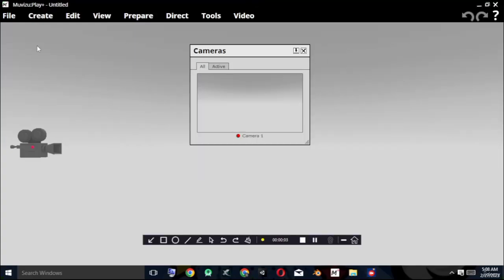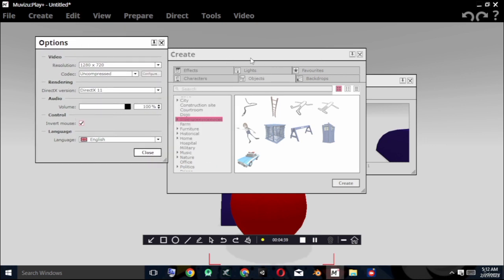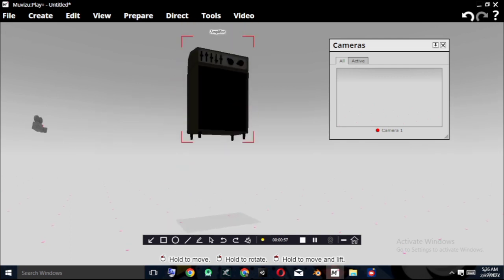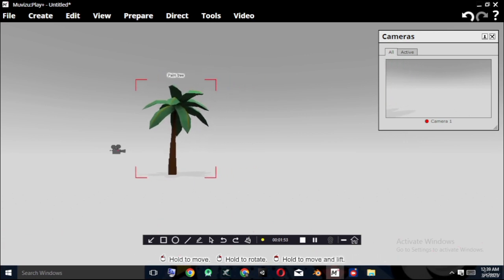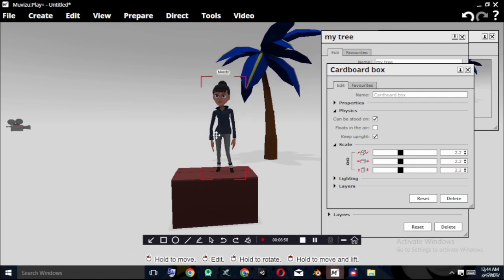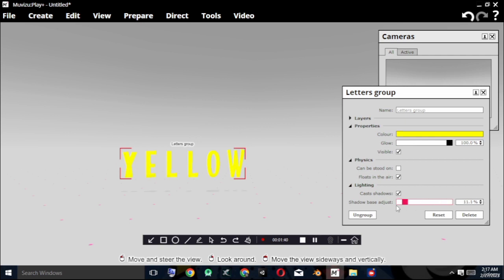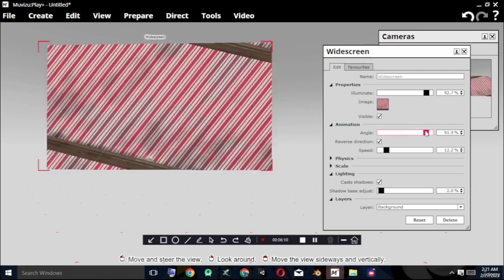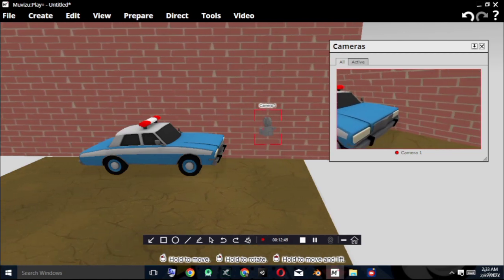Learn 3D Animation From The Scratch, Create Amazing Videos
Requirements
I will provide you the software, just bring yourself and your excitement and willingness to learn!
Description
Learn the A-Z's that you need to be able to create amazing 3d animations.

Beginner to the world of 3D? No problem! In this course we go from A-Z, from the basics to the more advanced of 3D creation. This course is project based so we will be using the skills we learn along the way to create some awesome artwork and animations. On top of that, we're going to have fun and end each video in a positive way that will leave us ready for whatever life throws at us!

Learn The Art of 3D From The Very Basics to The More Advanced

We Start With the Fundamentals of 3D and Animation, Work Our Way Through the Ins and Outs of  Creating Projects Along the Way As We Learn & We Finish With Making A Full Blown Animation!

Become Confident With Navigating and Creating Within and All the Different Tools Used Along the Way!

Animate And Modify Your Character For A Finished Product

End With The Confidence and Know How to Be Able to Create Your Own Projects and Animations From Just An Idea to Finished Product

The Power to Create in the Palm of Your Hands

Use the skills you learn to then create your own artwork and animations

Learn and follow along with the work flow of a complete animation from A-Z

Finish the course with your very own animations and work of art that you can be proud of

Lifetime access!

3D arts is becoming more and more popular with demands in production studios and freelance work. With the fundamentals in your toolbox, you will be armed with the skills and knowledge to create some amazing artwork

This course contains over great lectures and is designed for anyone who wants to learn the art of 3D graphics, regardless of if you have any experience or not.

In this course, you will learn the skills of 3D art which will enable you to create your very own 3D artwork.

we will provide all the necessary software required

Who this course is for:
All lovers of animations
Animation content creators
This course for anyone that wants to learn 3D animation, and the tools used by professional animators